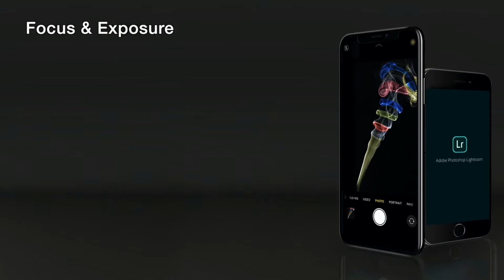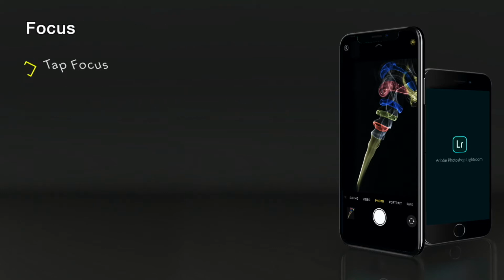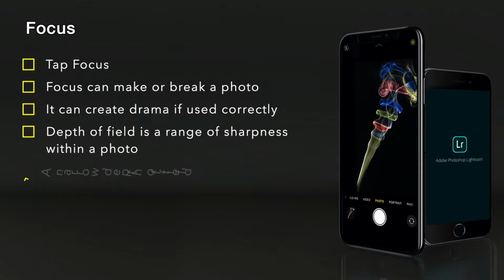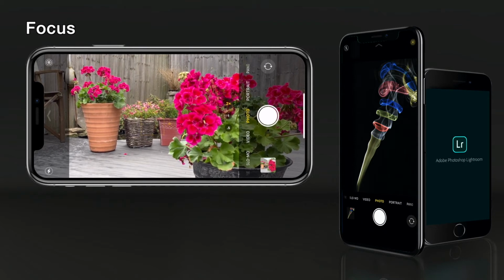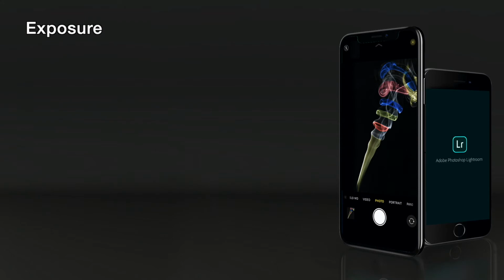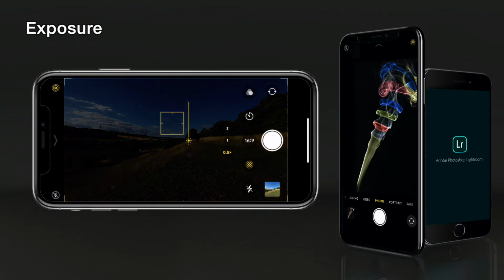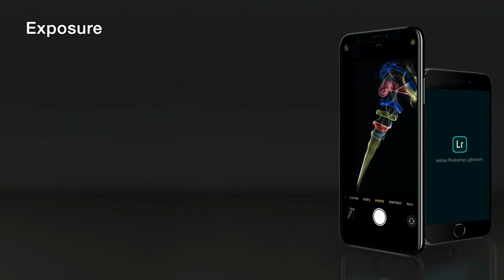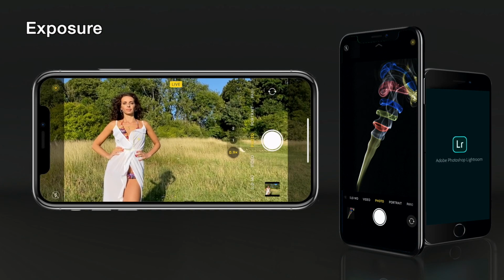How To Set And Use Focus & Exposure On Your iPhone Camera - iPhone Photography Course Part 30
How to set and use focus and exposure on your iPhone camera. Now, this may seem strange to cover these together as they are completely different subjects but all will become clear why very soon. So here we are going to cover Tap Focus, Exposure, and Auto Exposure/Auto Focus Lock.

Tap Focus
As with composition, the focus can make or break a photo or it can create drama if used correctly. When a subject is in focus, this means that the subject is within the depth of field. Depth of field is a range of sharpness within a photo. It can be with something that is close and in focus and the background is out of focus, which is known as a narrow depth of field. To a photo that has everything in focus, which is known as a large or wide depth of field.

So as with the composition, it's important to ensure that the subject and focus of your photo is in focus. Don’t just raise the camera and assume that the subject is in focus and take a photo as it may not be in focus. Because the screen is relatively small it's hard to see the finer detail of what the camera has chosen to focus on. For this, we need to tap focus. Compose your image and then tap the subject point on the screen. A yellow box will appear over the subject confirming that this is in focus.

Exposure
As with composition and focus, making sure that you correctly expose your photo is also extremely important. Once again, the camera will automatically judge what the exposure should be, very similar to program mode on a DSLR. Nine times out of ten it does a pretty good job. But there are occasions where the camera is tricked. If your subject is facing you and the sun is behind them and this is more prominent the camera will assume you want the sun to be exposed correctly and the subject is a silhouette in the shot when actually you want the opposite.

So to adjust the exposure, there are two methods to do. It all depends on if you have a secondary subject or if just a landscape view. If just a landscape view but the exposure is overexposed or underexposed in the area of interest, just tap that area on the screen and the exposure point will change. You may have to tap in different points to get one you like. The other method is, once again tap focus on the subject to get the yellow box up. You will notice on the right side of the yellow box a mini sun icon. With your finger, slide this icon up the screen to brighten the exposure or down the screen to darken the exposure. Sometimes whatever you do, it won’t be enough as you are trying to compete with the large fireball of light in the sky, the sun!! No camera on earth can compensate with that. So, this is where we go back to composition and recompose a shot or use other resources to add light to our subjects such as a reflector, constant light source, or a flash.

Auto Exposure/Auto Focus Lock or AE/AF Lock
Now there is a third way because once again you are going to put into practice your rule of thirds composition, focus, and exposure and will trust the camera to do all the work.

So to set the scene, you want to photograph your partner against a beautiful landscape. You focus on your subject, recompose for the scene, and the focus moves to the background. This is where you become a true photographer and take complete full manual control over your camera. What do you do? As before, tap focus on your subject, but this time tap and hold down. This now brings up an extra box AE/AF Lock, this has now locked the focus on your subject.

So you can now move the camera and recompose the shoot and your subject will stay in the locked focus positions. If your exposure is good that’s great, if not, you can use the sun slider still to lighten or darken your scene and that will remain locked too. This means you have full control and the camera will not adjust anything automatically.